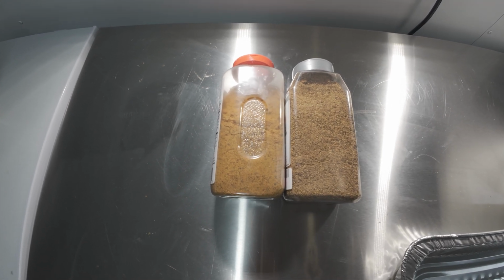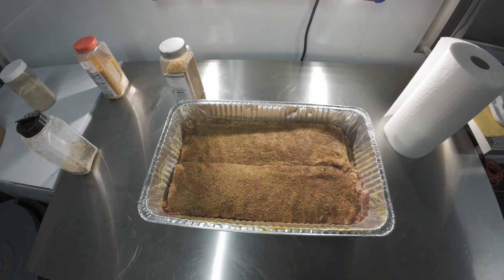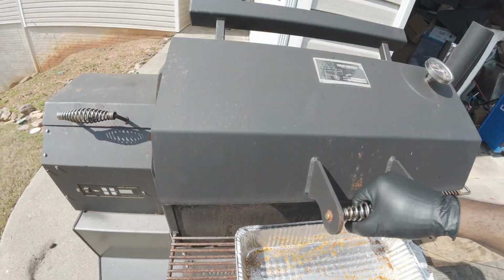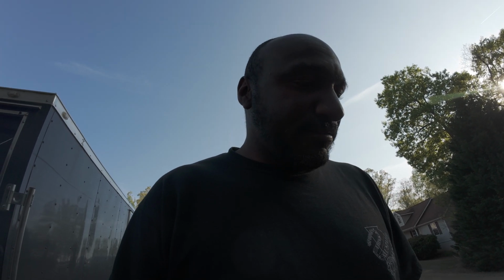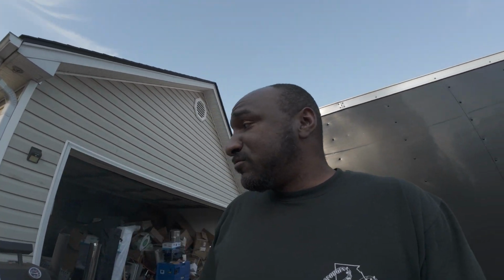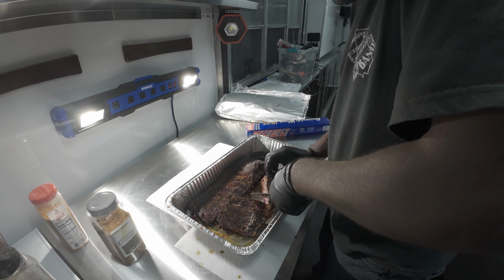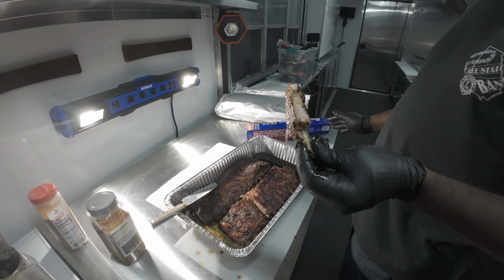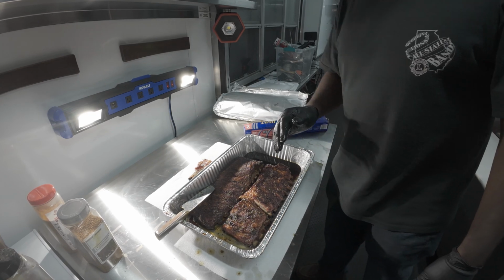Dry Rub Testing! WILD CHERRY!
Testing out our new Wild Cherry Rub